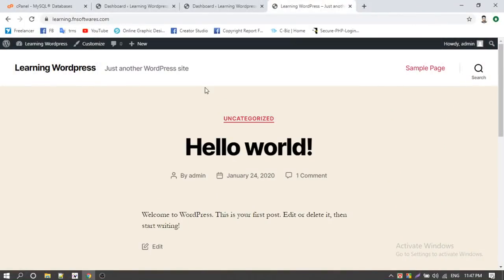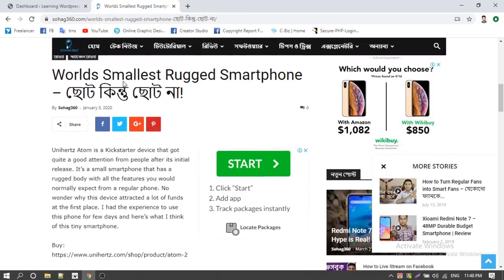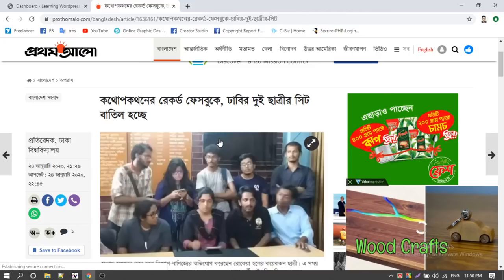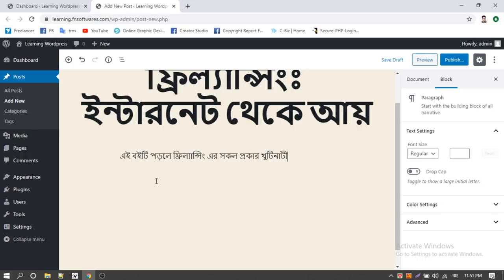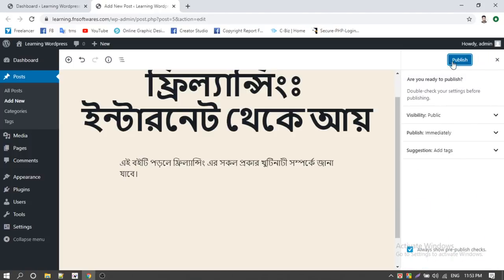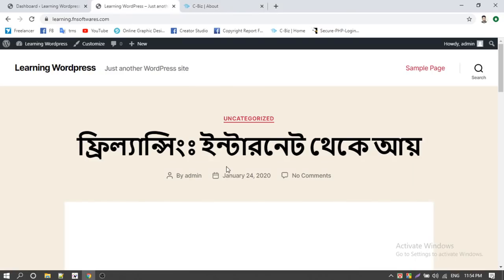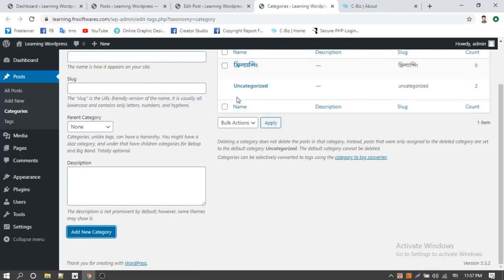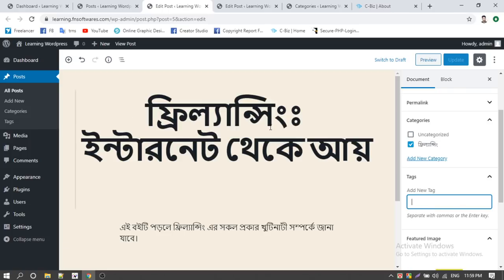Wordpress Theme Customization Tutorial by Nasim 004